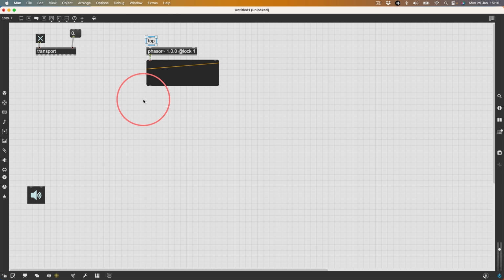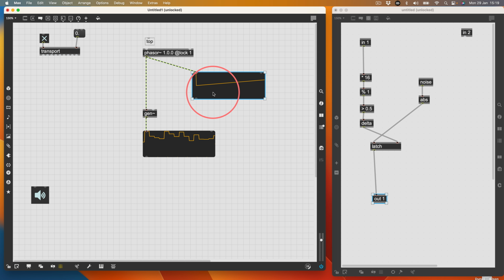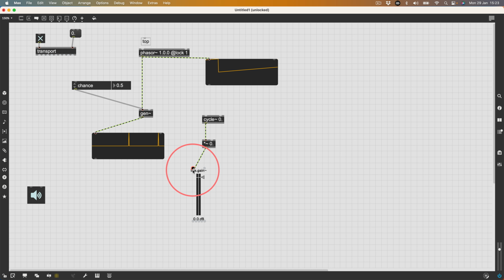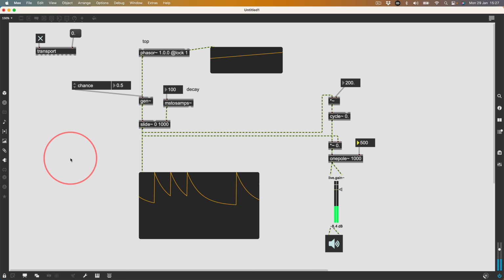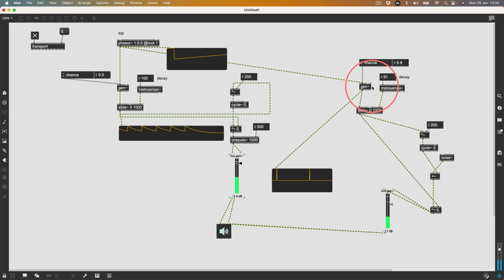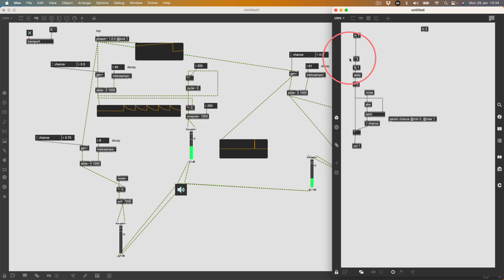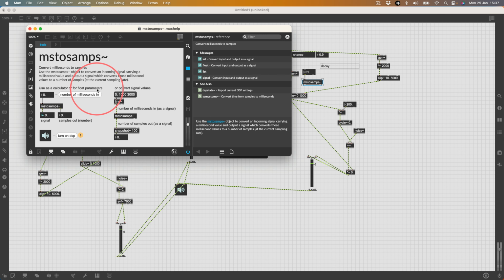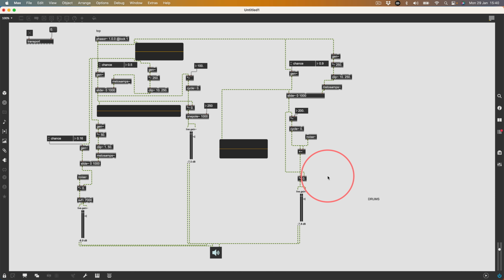Max 8 Tutorial - Generative Beats = Ned Rush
In this Max 8 Tutorial we look at ways to generate and synthesise drum beats from scratch using only signals and no sequencers.